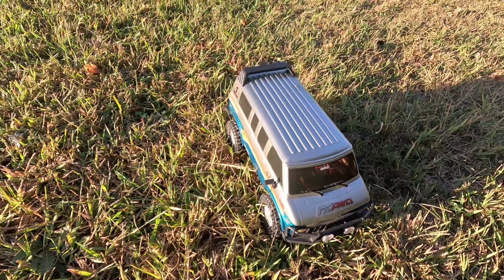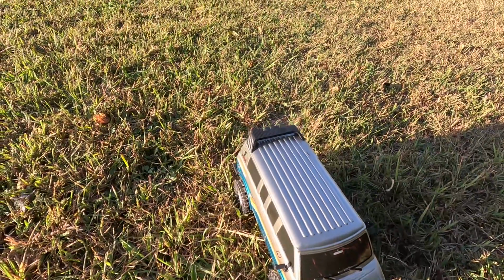CR18P”EVO” gets a carbon fiber wing talk-free trail and crawl